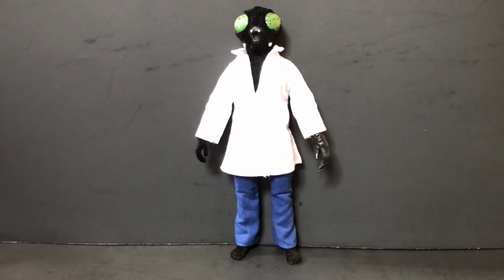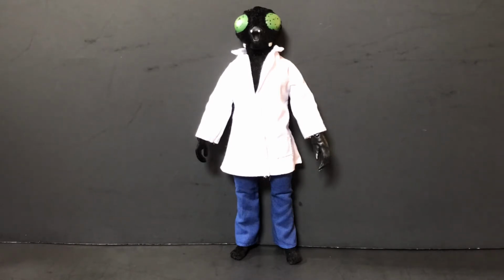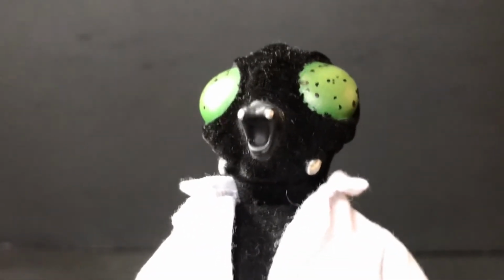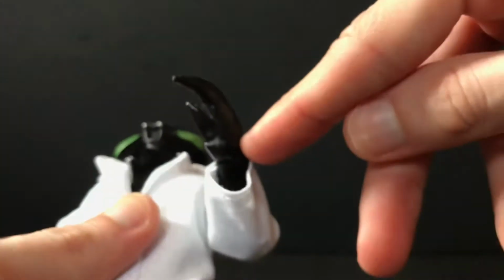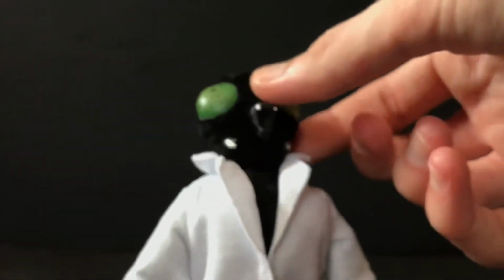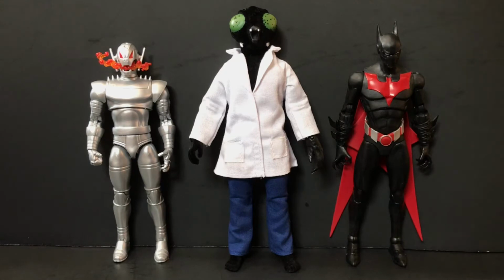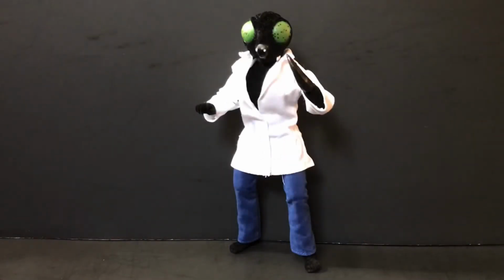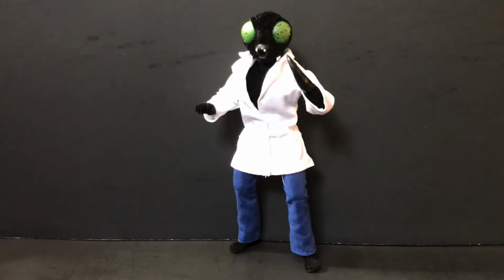MEGO The Fly (Flocked) Review